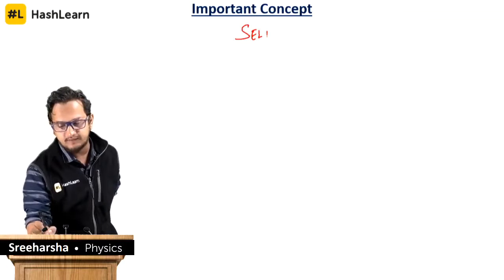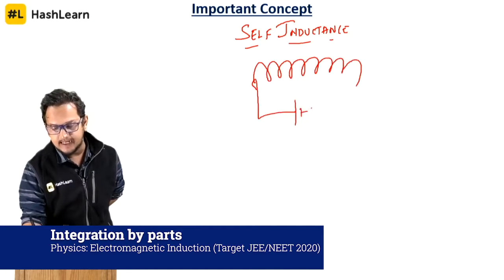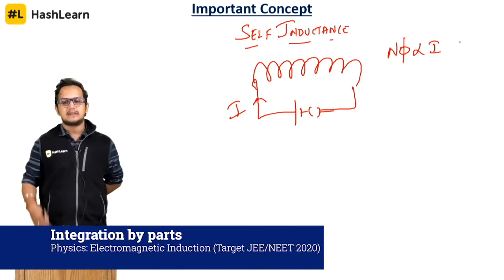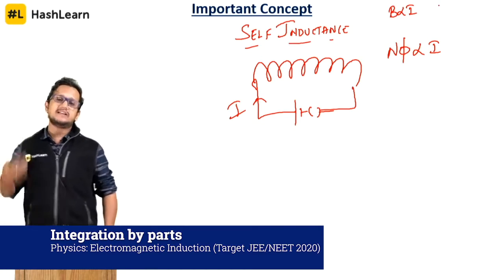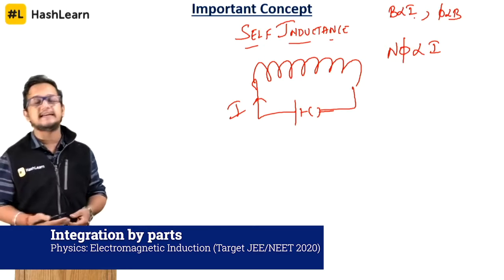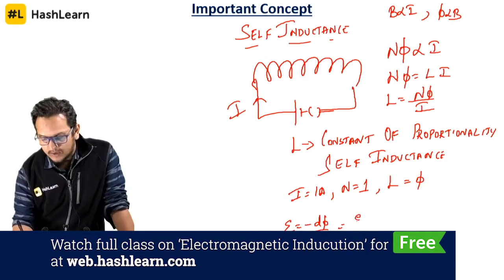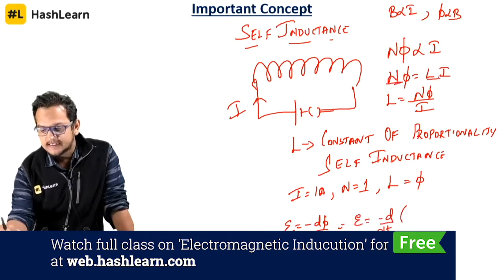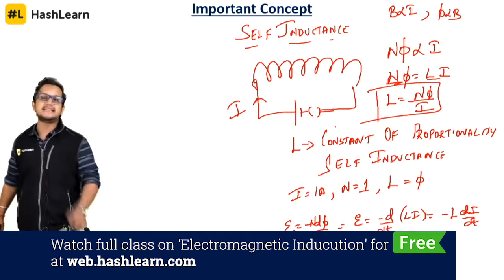Induced EMF due to self induction | Target JEE/NEET 2020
Induced EMF because of self Induction. An EMF is induced in the coil due to the current flowing through the same coil. This EMF is known as self-induction and Inductance of coil is known as self-inductance. In this video, we derive the formula for self-induction.

-Unlimited doubt Clearing
-Unlimited practice from best selling books
-Unlimited video classes